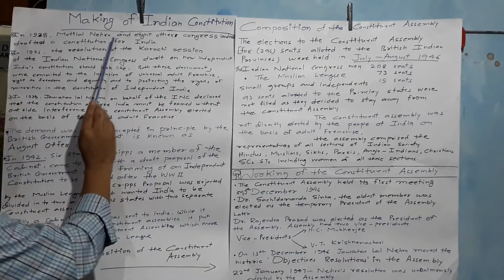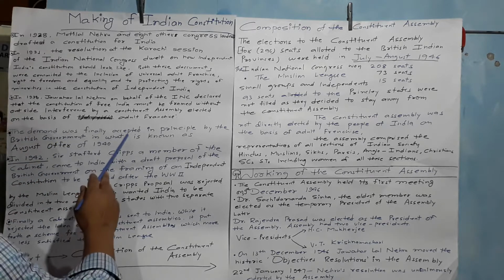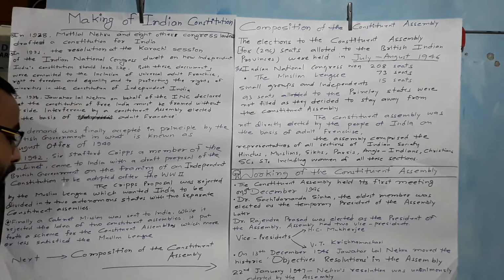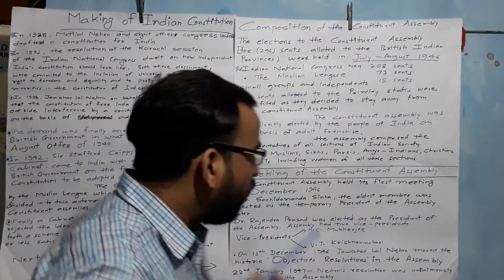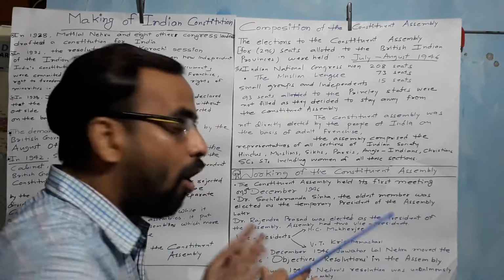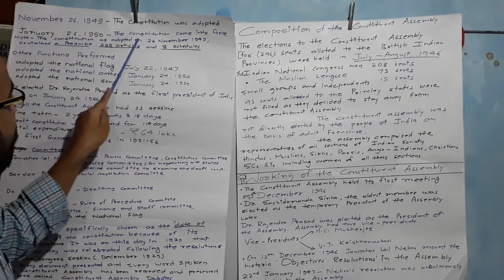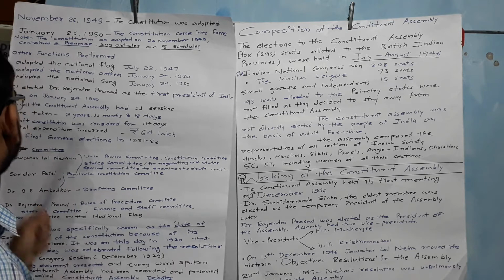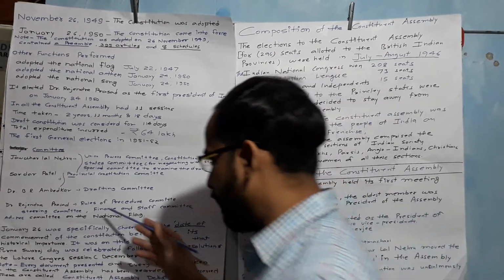Making of Indian constitution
Ncert Political science class 9th